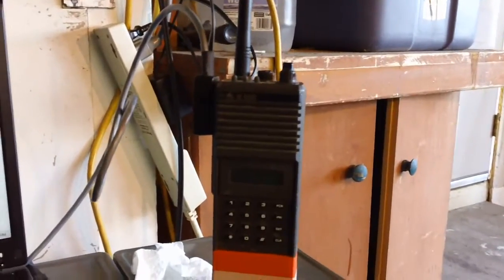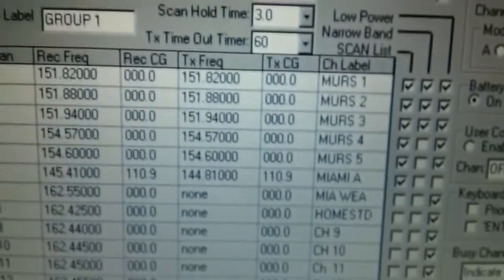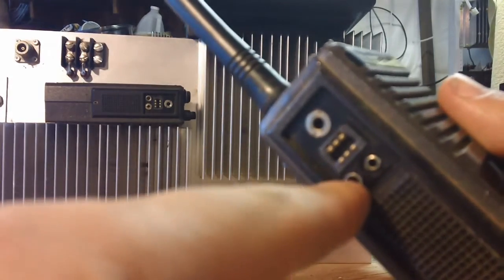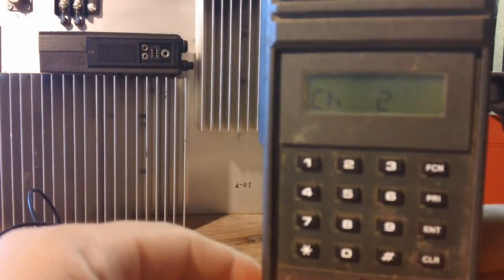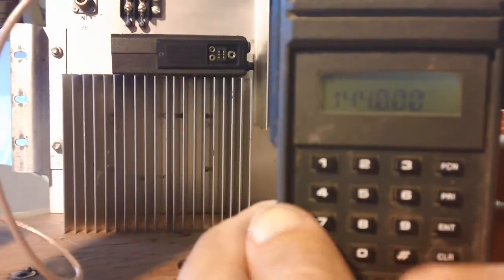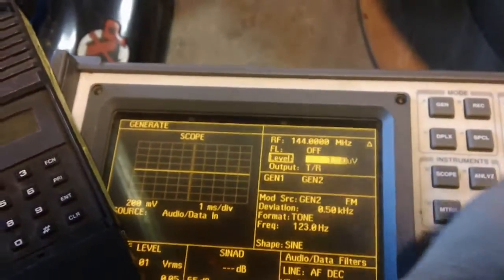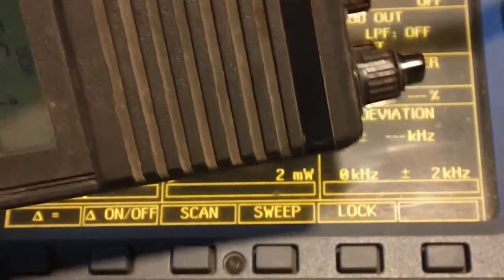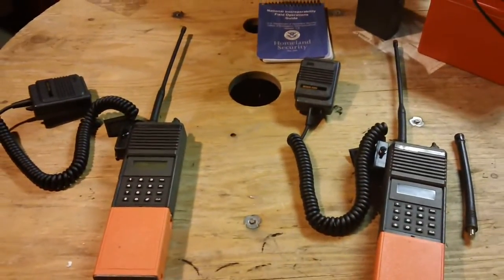Prepper Guide to Surplus Radios, King Programming & Ham Modification.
Manual old school programming of King EPH radio, and Ham conversion modification. Also what it takes to convert the radio as far as tuning.